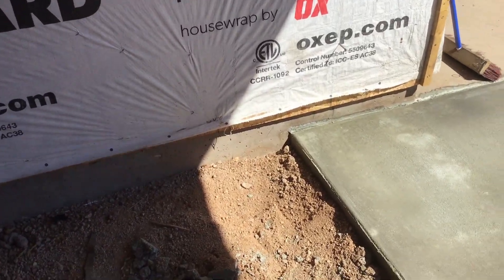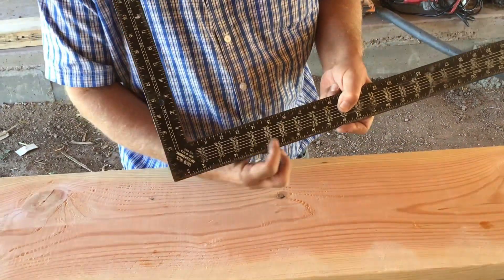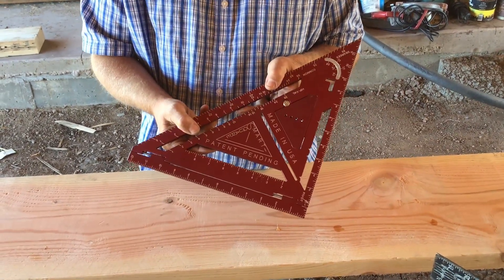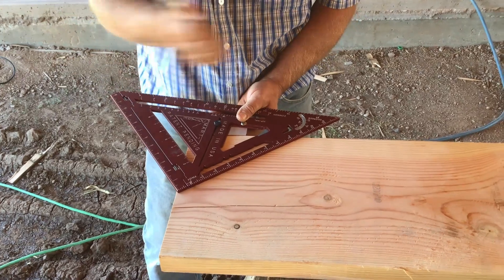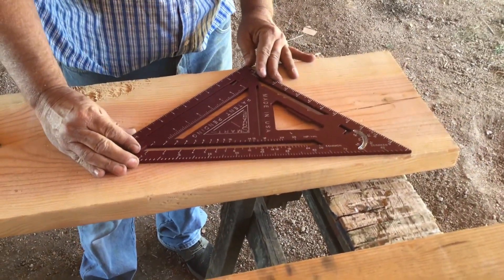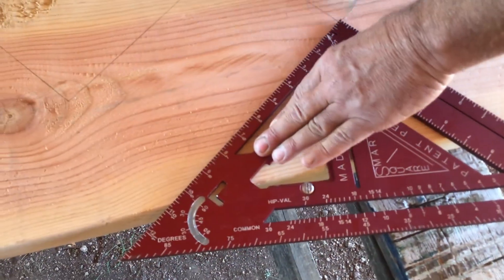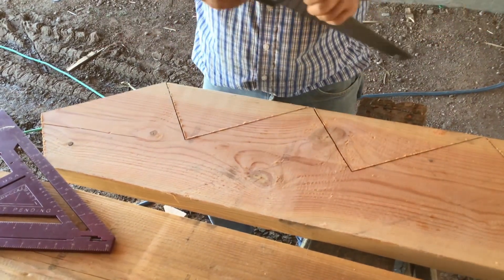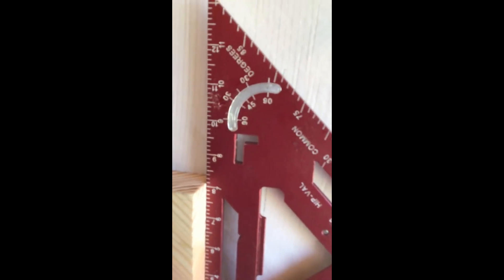SmartSquare Pro Stair Layout Tutorial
This video showcases an early prototype with slightly different features from our current SmartSquare Pro.